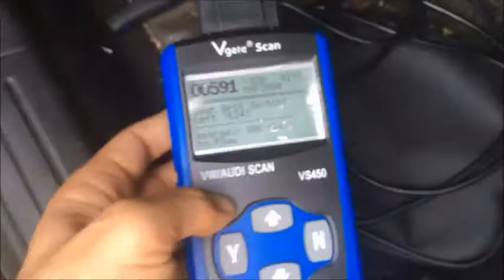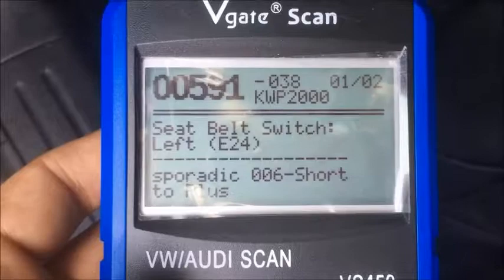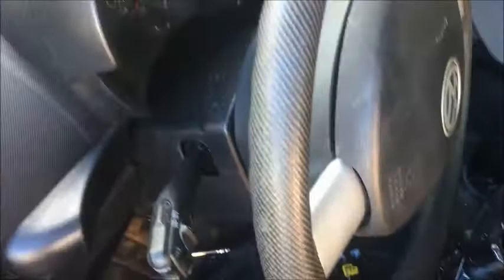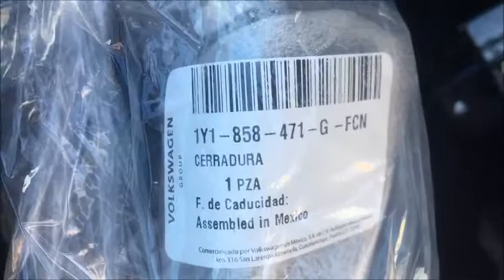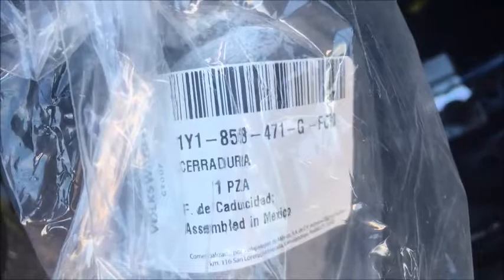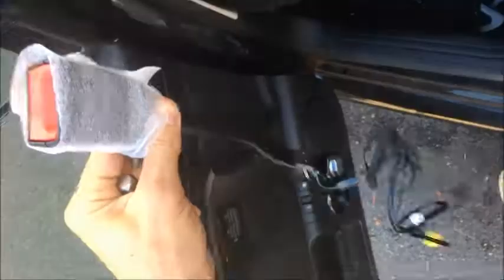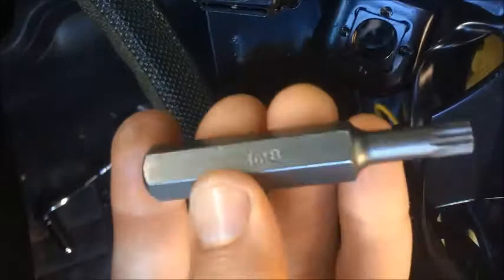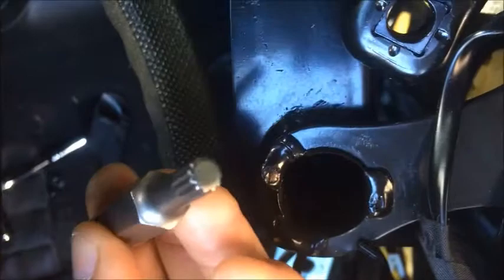2008 VW Beetle belt buckle replacement code 00591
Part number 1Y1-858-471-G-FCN